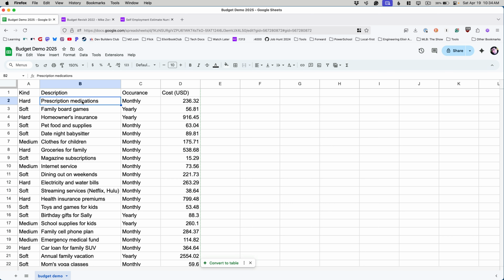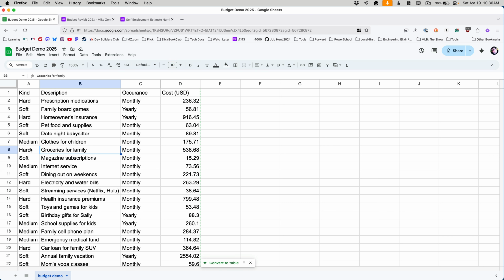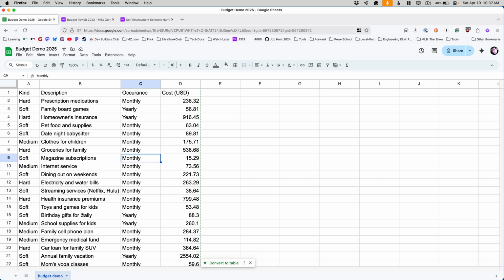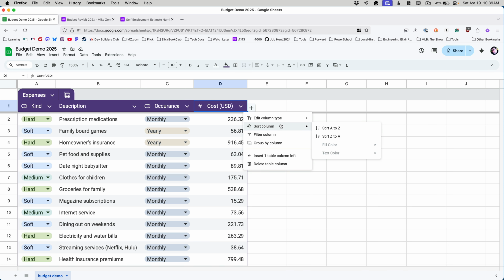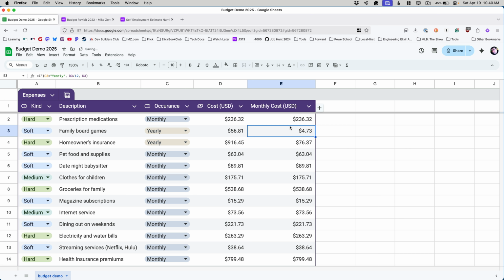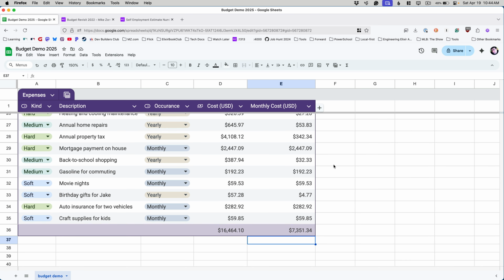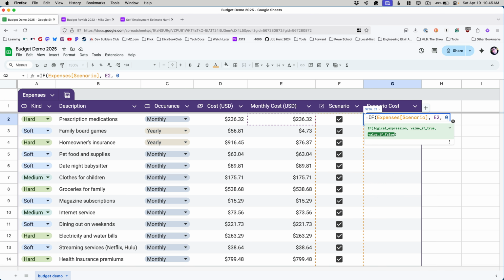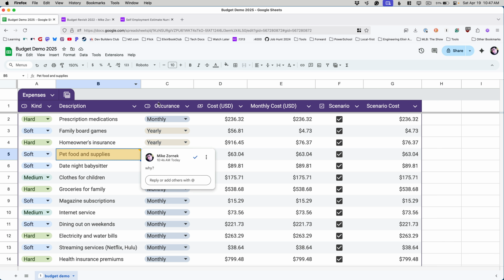Using Google Sheets to Catalog Expenses for Budgeting Considerations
## Video Summary

- Track each expense with a `Description`, `Cost`, and `Occurrence` (Monthly or Yearly).
- Mark each expense as `Hard`, `Medium`, or `Soft` to express the importance of this expense to you (how hard would it be to live without).
- Use bank and credit card statements to help you capture all things.
- Use a column to convert `Yearly` costs into a `Monthly` equivalent, the base time unit we work with here.
- Add a `Scenario` checkbox column to help you experiment with what expenses can be removed to reach your target goal.

## Resources